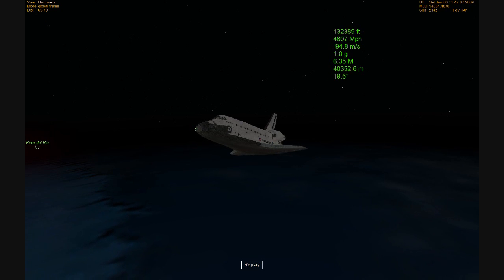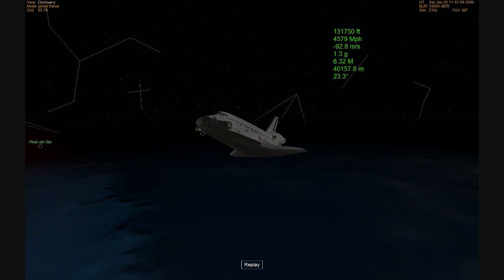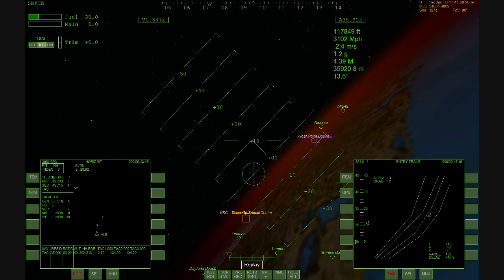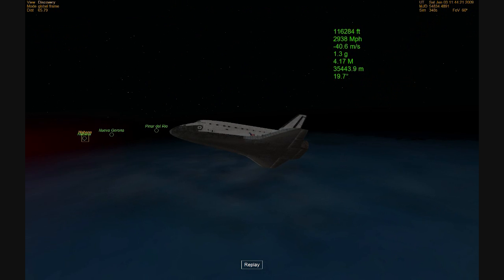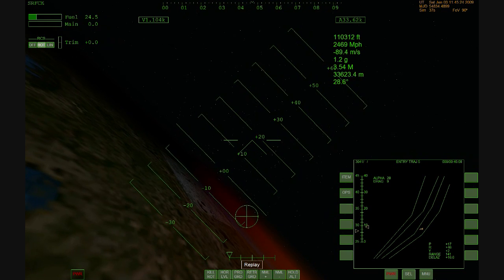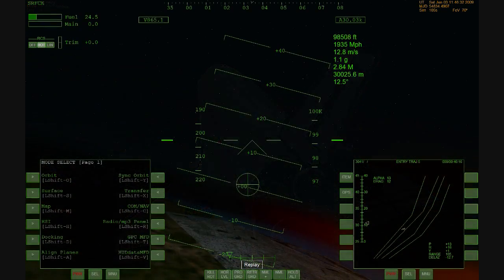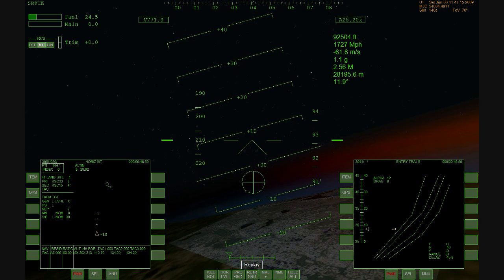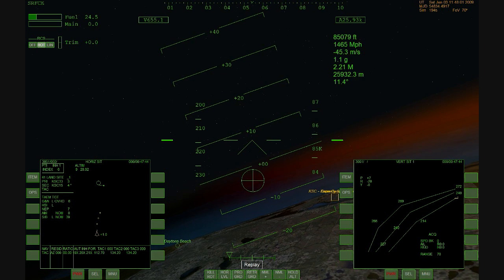Space shuttle Discovery (sts-119 coms) Orbiter Re-Entry and Landing simulation Part 2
A shuttle Re-Entry and landng I flew in "Orbiter" ... This flight has been broken up into 3 videos ...(Discovery Re-Entry 1, 2, and 3 ) ... Original STS-119 audio included ... Part 1 = de-orbit burn and the first phase of Re-Entry ... Part 2 = second phase of Re-Entry and Terminal Area Energy Management ... Part 3 = approach to the Heading Alignment Cylinder and landing ... This Re-Entry was flown manually ... Credits to Dr. Martin Schweiger the creator of "Orbiter" ... Also to the developers of shuttle fleet 4.1.5 ...